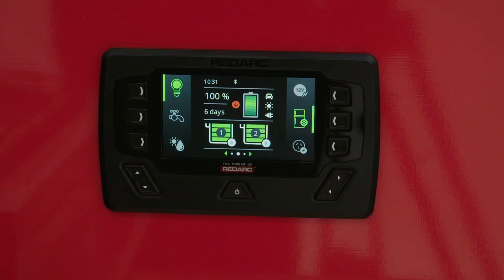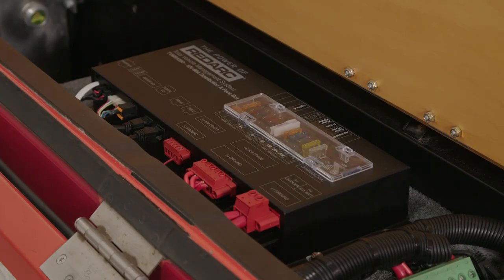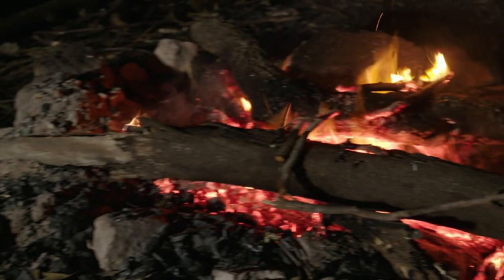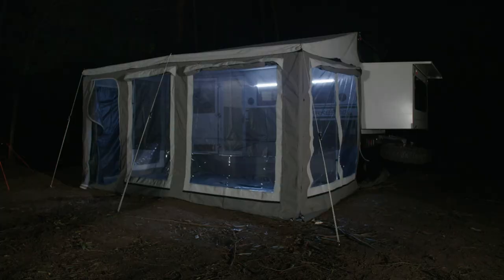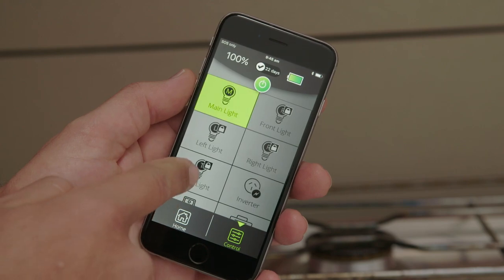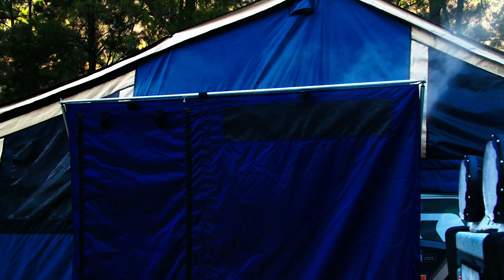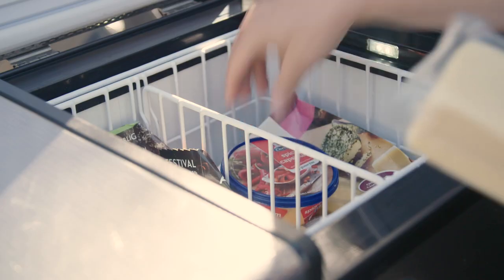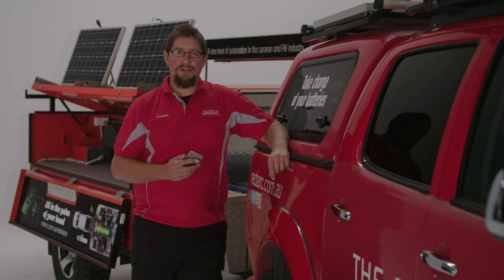RedVision from REDARC Touring Tips by Camper Trailer Lifestyle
Camper Trailer Lifestyle brings you the latest Touring Tips with RedVision, total vehicle management system.

REDARC's own, Stuart Peddle, gives you the latest rundown of the recent Good Design Winner RedVision product that has brought a new level of automation to the RV industry.